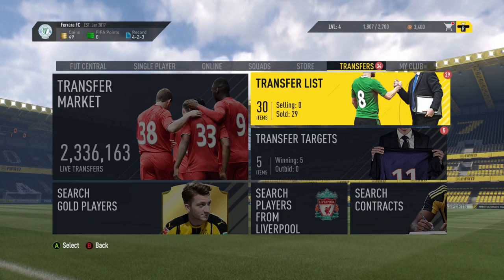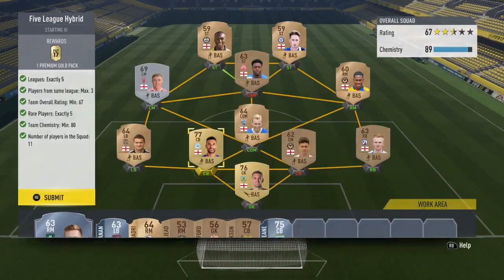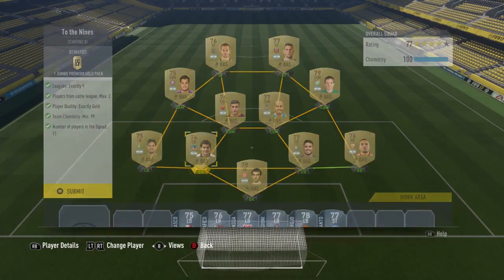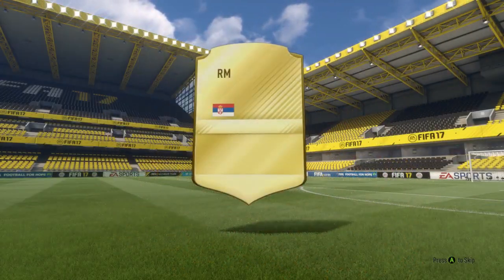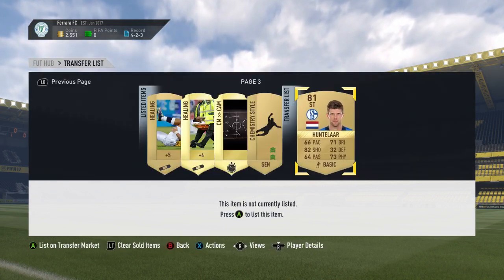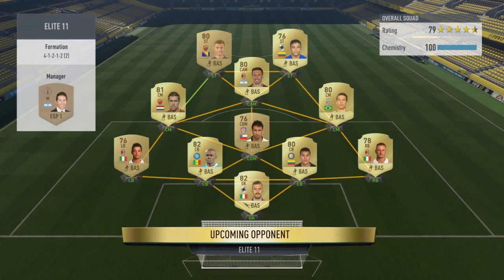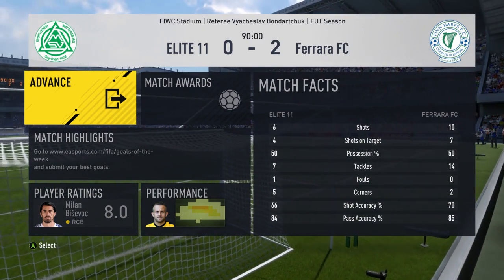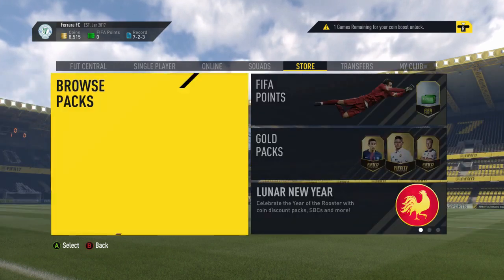#3 Trade To Glory - A closer look at SBC's.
Episode three in the series! Here we take a closer look at SBC's along with the value they hold.